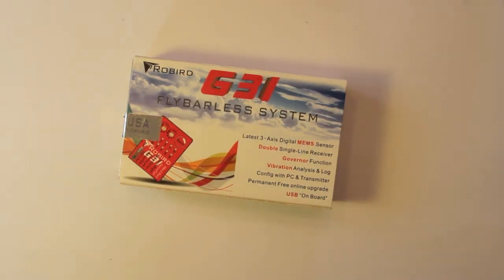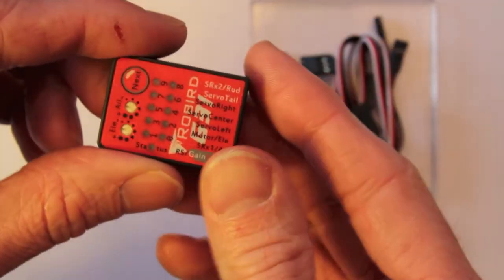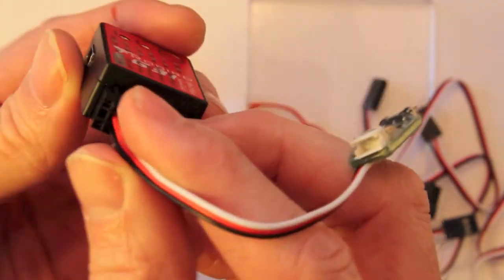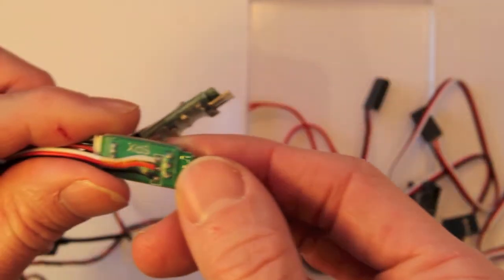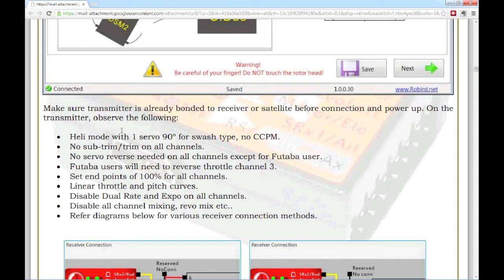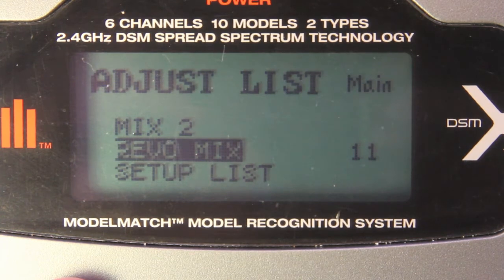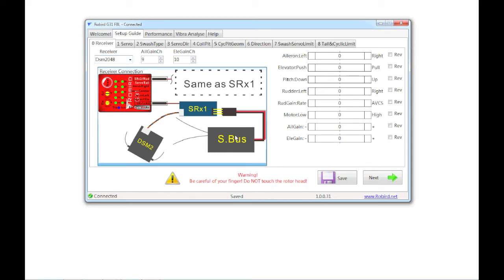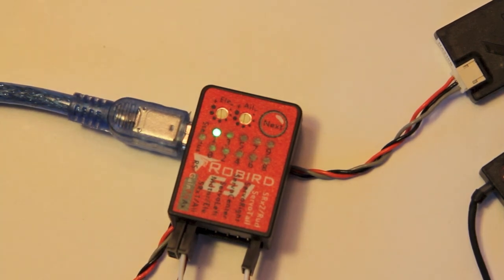12 : Tarot 450 Pro V2 Build : Electronics Extravaganza Volume Two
Bringing out the electronics for The Electronics Extravaganza! This is a series within a series.  I realized when I was finished recording everything that led up to the adjustment of my servo arms, that I really have a lot of info crammed in here about a lot of different things. Rather than keeping it as a feature length movie, I decided to break it up into several volumes.

This is "The Electronics Extravaganza: Volume Two".

This video covers how to get started with the Robird G31 Flybarless System.  There are some specific transmitter setup instructions (such as setting back to single servo 90 degree mode rather than CCPM) that are completed before we start.  I go over the G31 software, getting updates, and making basic configuration changes necessary before you connect your servos. I also spend some time showing how to set up the G31 with the two satellite receivers we bound to the transmitter in the last video.

The next video is already in the editing room...and will go into much more detail with the G31 setup. I go through the process of getting my transmitter channels working properly: reversing, subtrims, and setting travel adjustments.